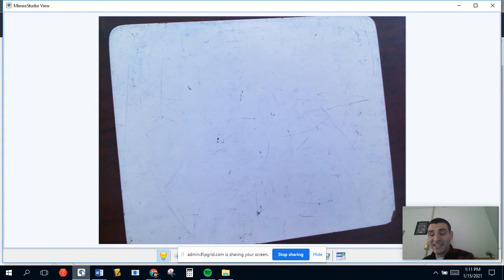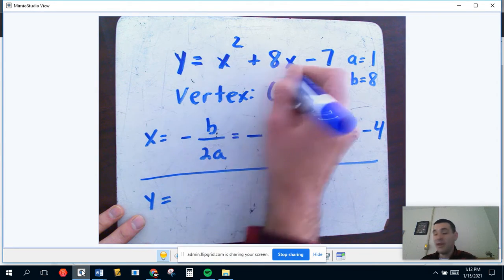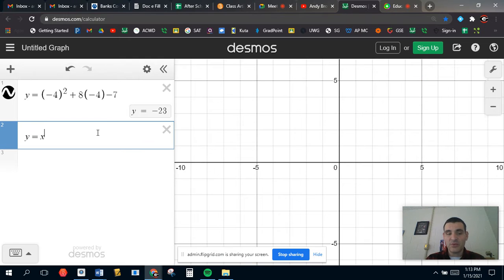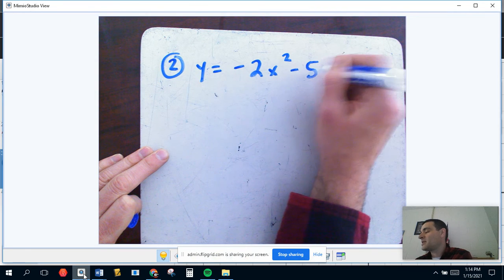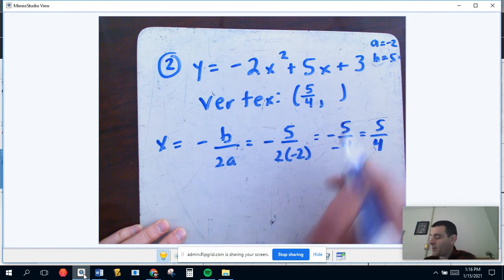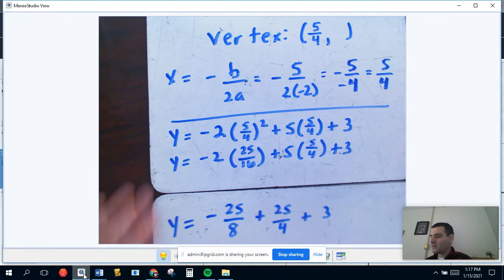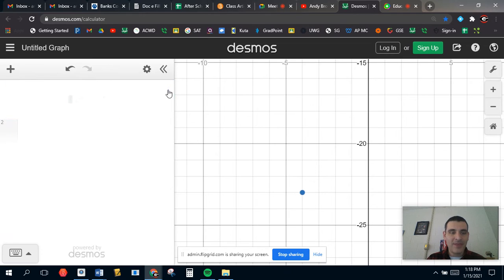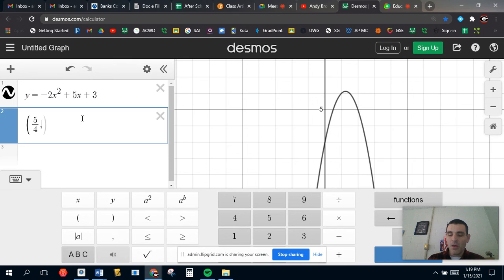Finding the vertex from Standard Form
Given a Quadratic Function in Standard Form, we find the vertex.